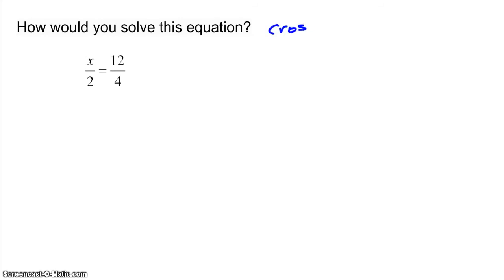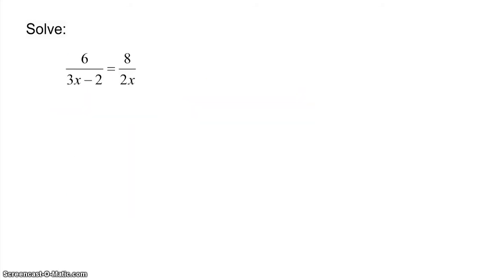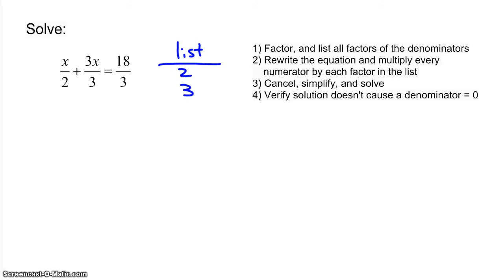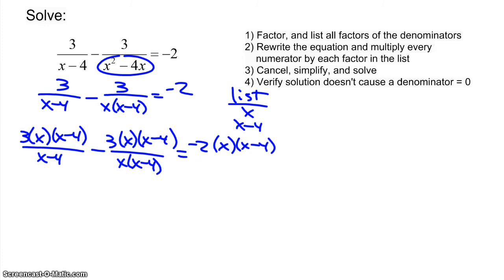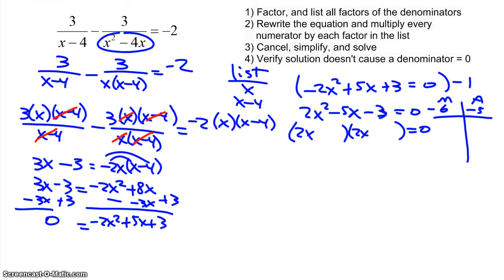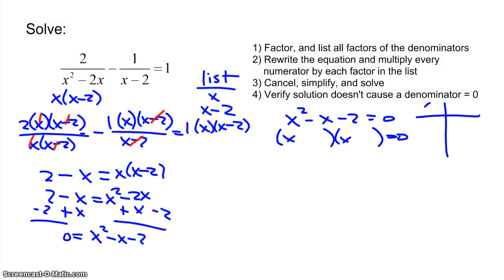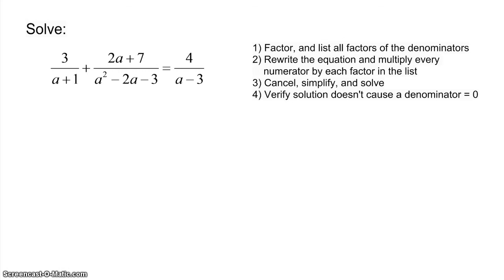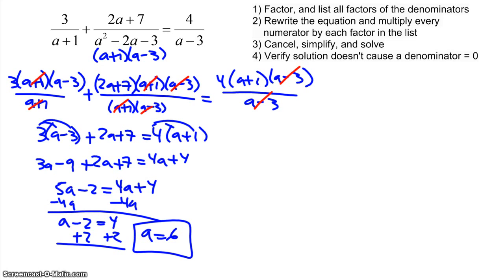Solving Equations Containing Fractions